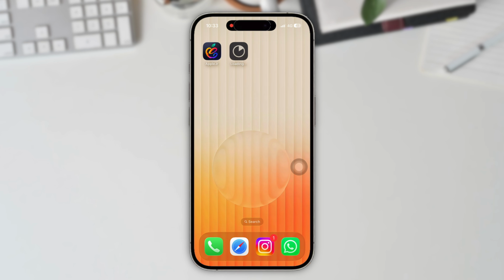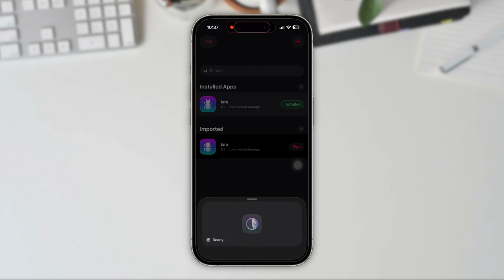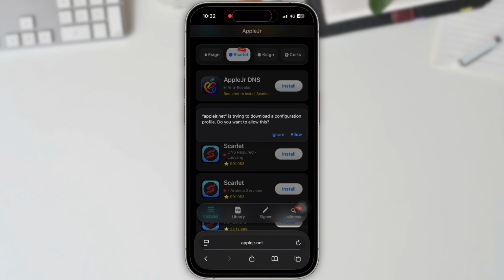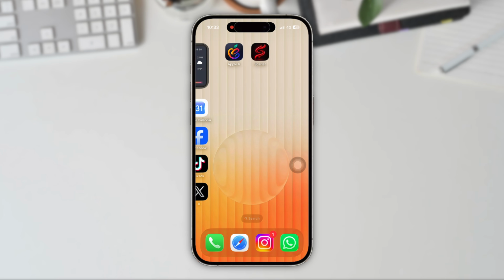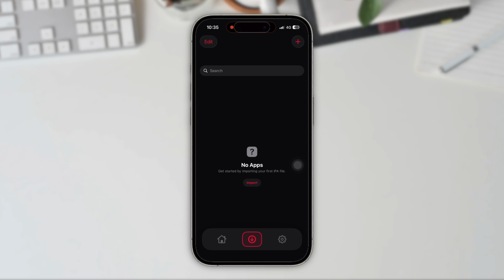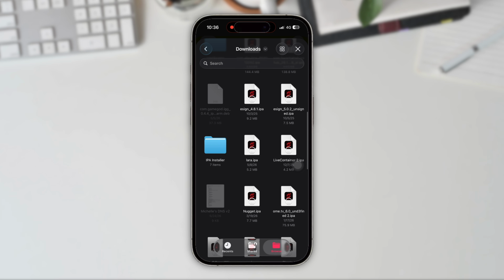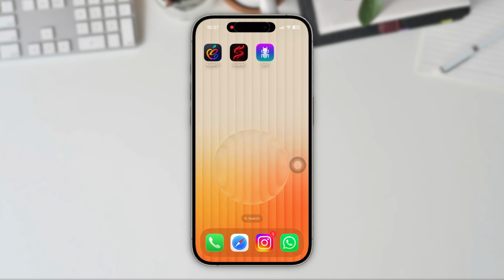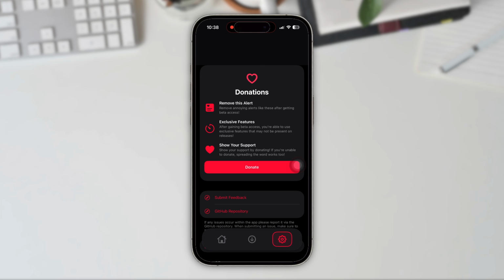NEW Scarlet iOS Released! Install IPA Files on iPhone or iPad Without PC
Scarlet iOS is back with a new release! In this video, I’ll show you how to install IPA files on your iPhone or iPad without using a PC.

This tutorial covers how Scarlet iOS works, how to use it on iPhone and iPad, and what you need to know before installing IPA files safely. Whether you’re using iOS 17, iOS 18, iOS 26 or the latest iPhone and iPad models, this guide will help you understand the process step by step.

Watch the full video to learn how to install IPA files without a computer, how to use Scarlet iOS, and how to avoid common installation issues such as  certificates, app crashes, or failed installs.